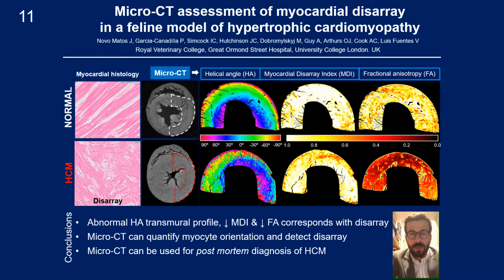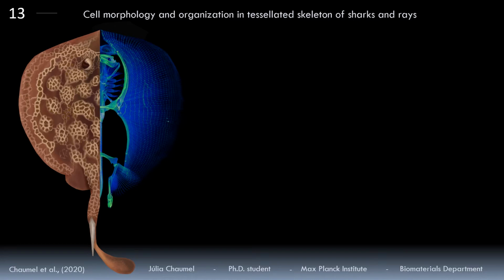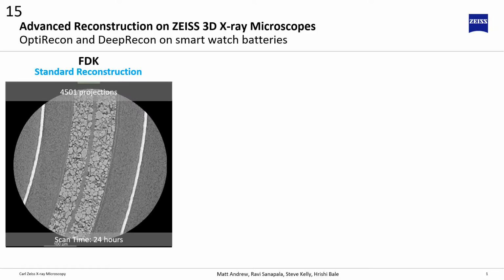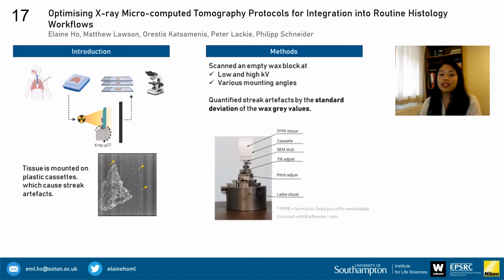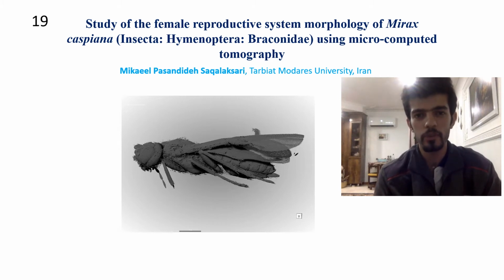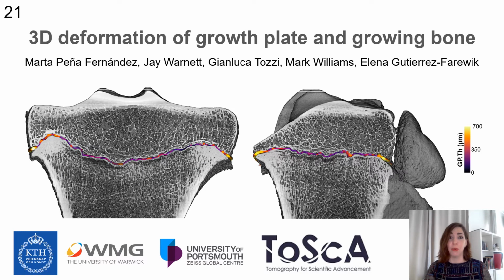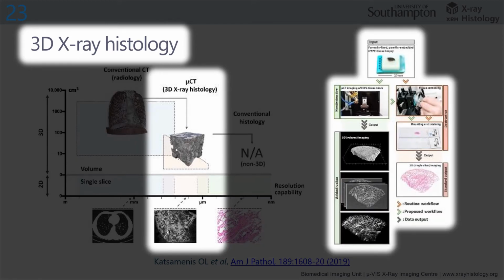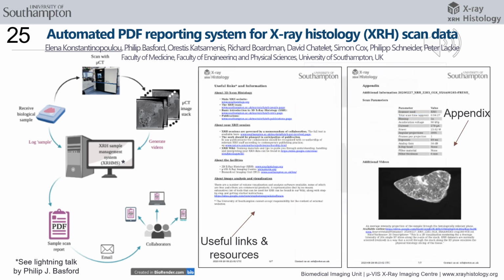ToScA Global 2020 - Lightning Talks - pm session